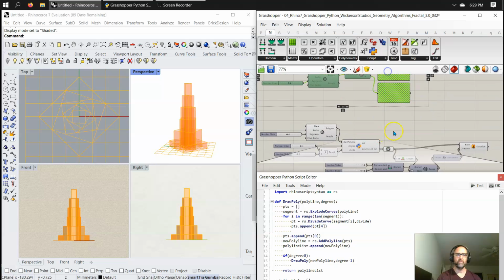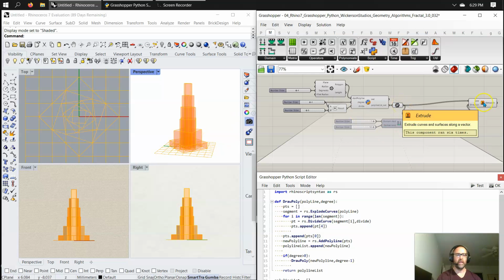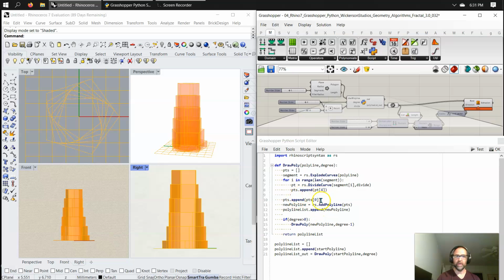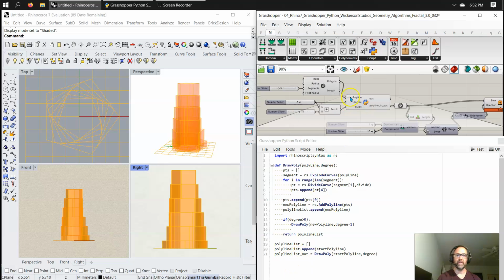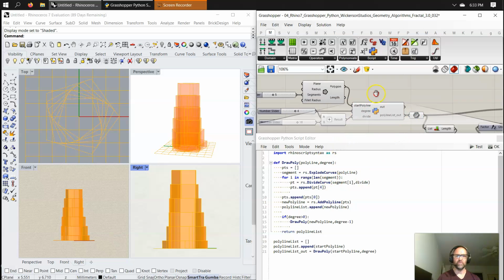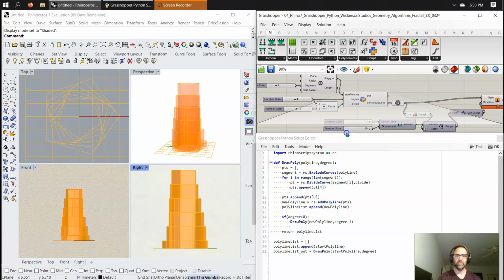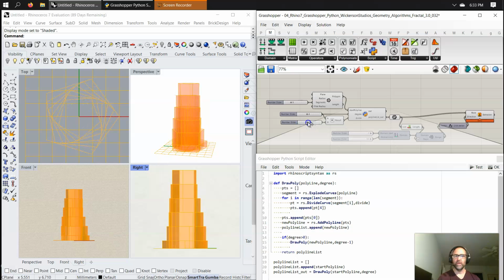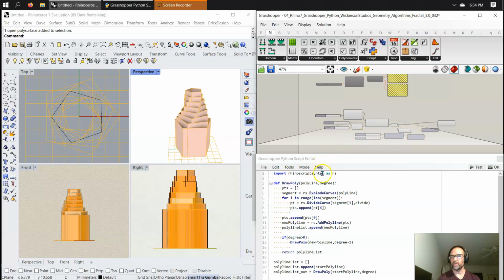PATREON MEMBERSHIP Wickerson Algorithms_Recursion_010